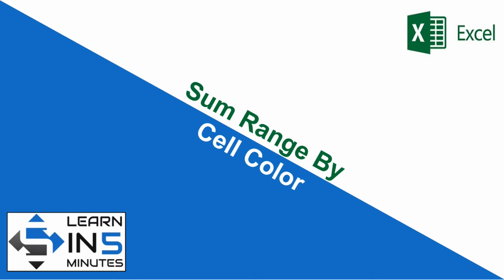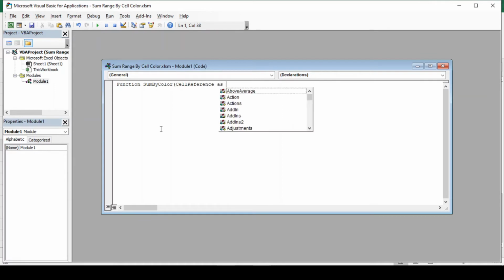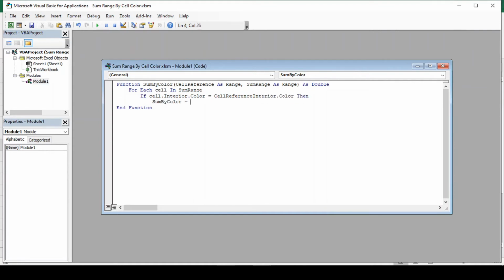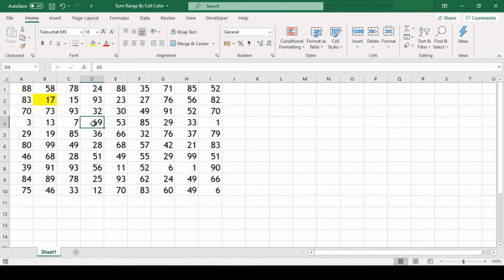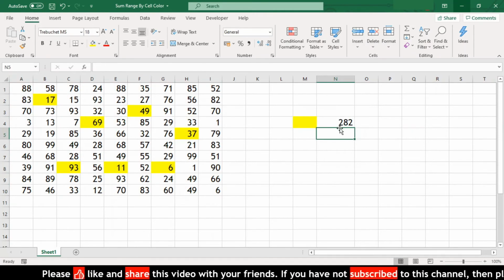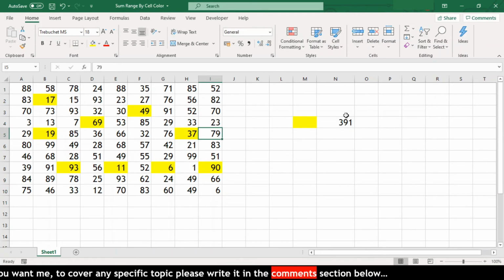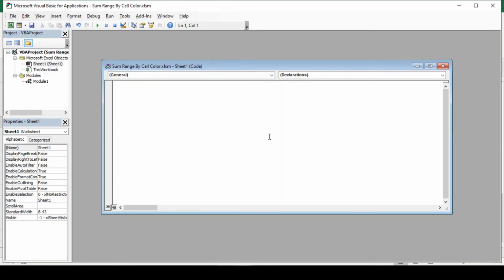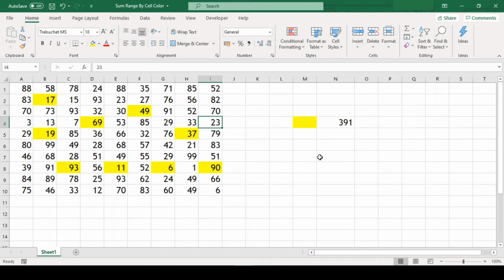How to Sum Range By Cell Color in Microsoft Excel | Learn In 5 Minutes | VBA Macro Programming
In this tutorial you will learn how sum range by cell color with the help of VBA Macro programming in Microsoft Excel

VBA Code in Module:
Function SumByColor(CellReference As Range, SumRange As Range) As Double
    For Each cell In SumRange
        If cell.Interior.Color = CellReference.Interior.Color Then
            SumByColor = SumByColor + cell.Value
        End If
    Next cell
End Function

VBA Code in Sheet:
Private Sub Worksheet_SelectionChange(ByVal Target As Range)
    If Intersect(Target, Range("A:Z")) Then
        ActiveSheet.Calculate
    End If
End Sub